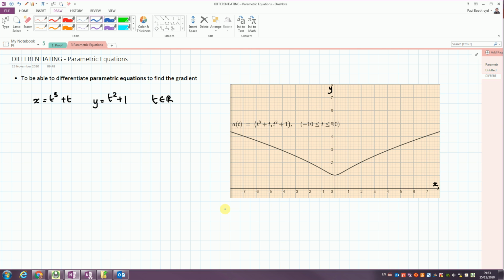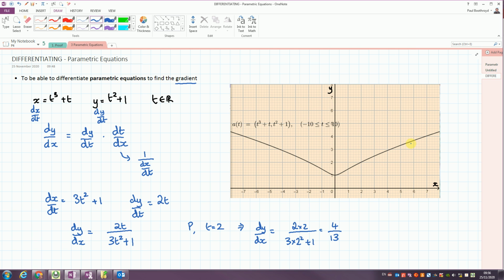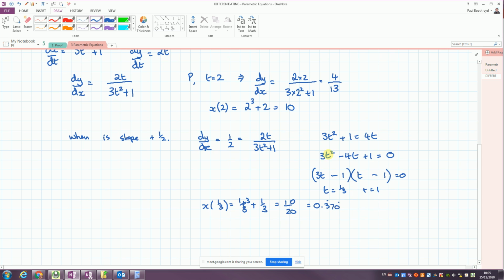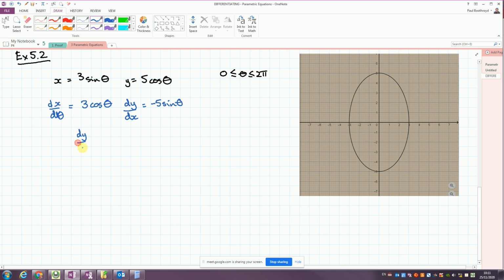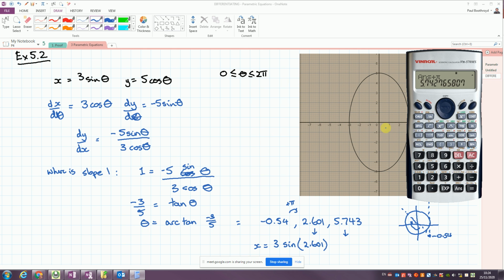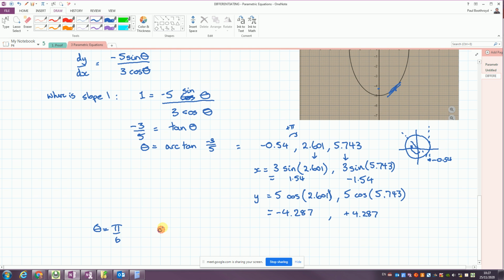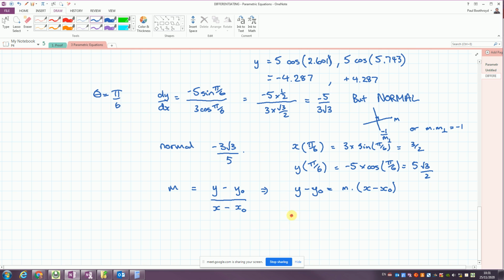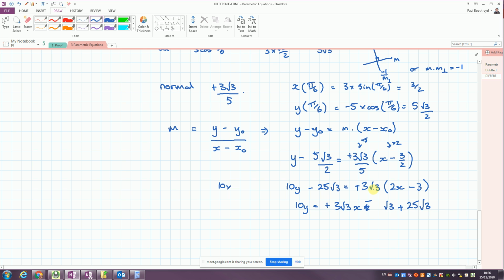P4_3x_5_1_DiffParametric